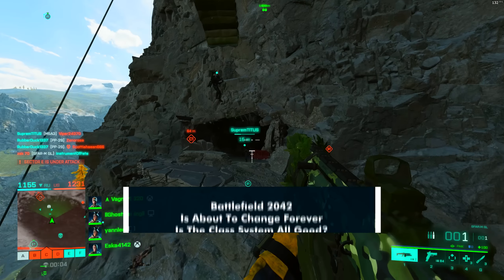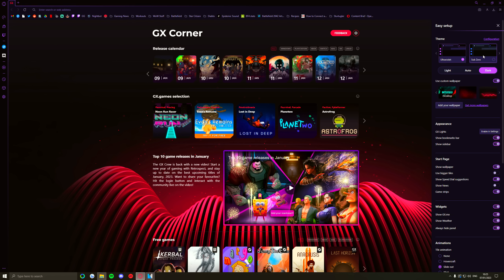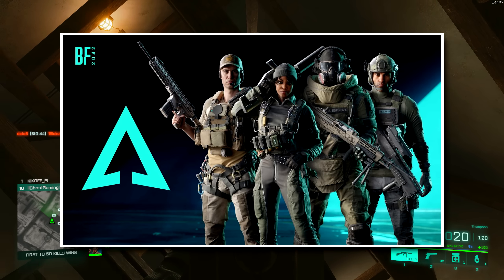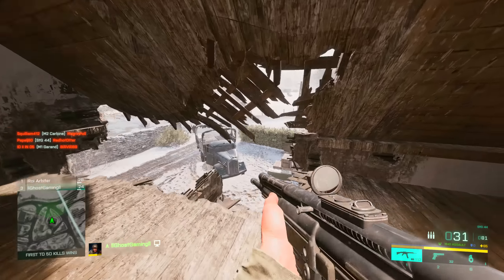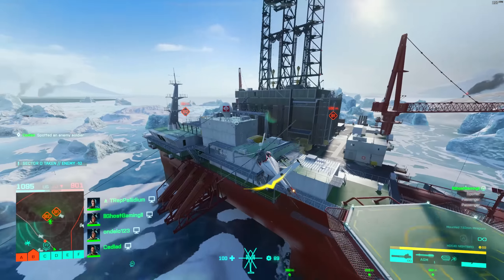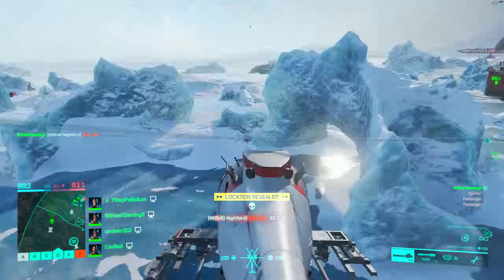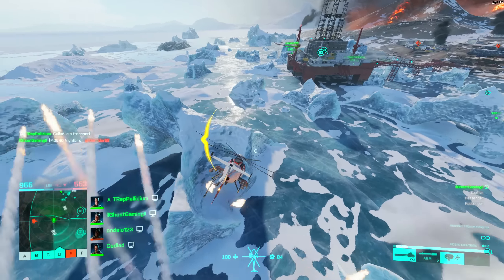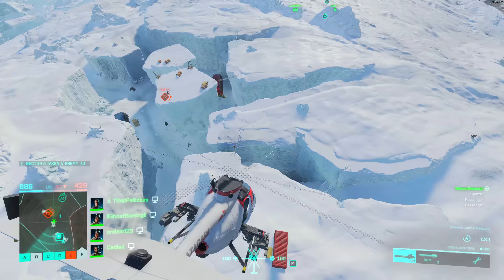Battlefield 2042 Is About To Change Forever.. And It Might Not All Be Good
00:00 Intro
02:15 How will the class system affect you?
03:39 Assault Class
05:44 Support Class
07:19 Engineer Class
09:09 Recon Class
12:01 Conclusion

📷 Thumbnail by ►